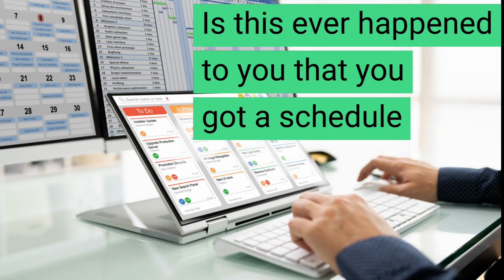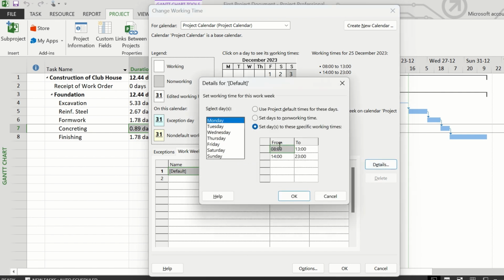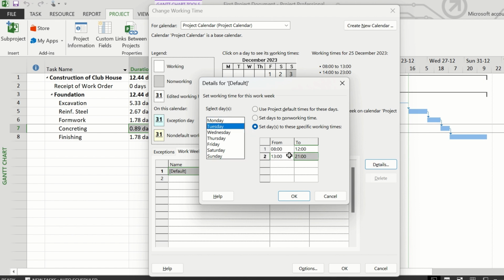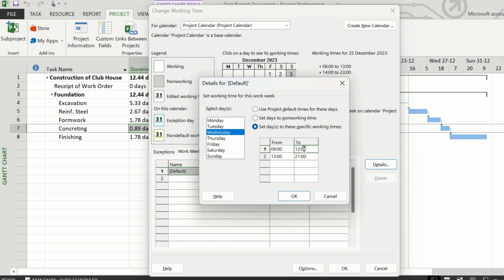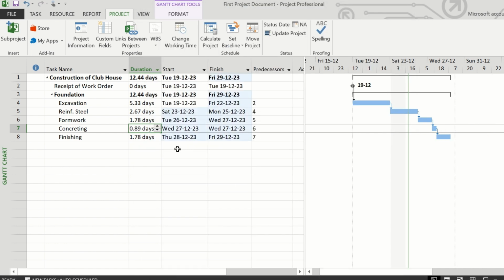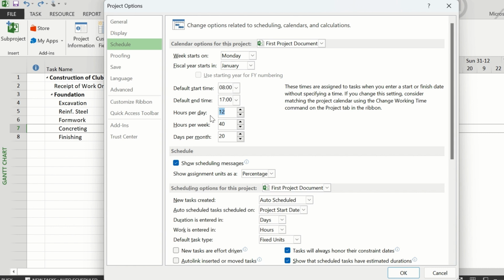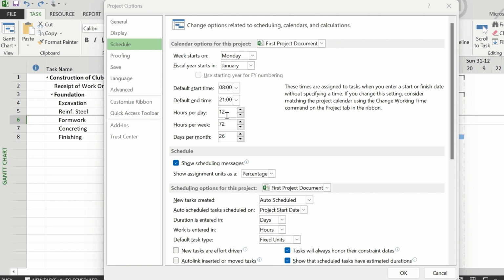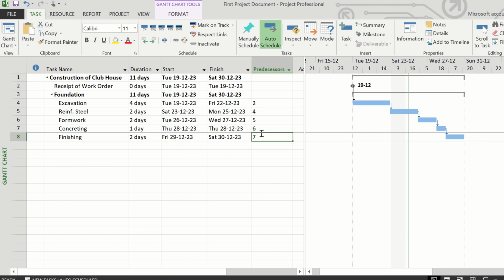Duration in Fraction in Microsoft Project | How to resolve?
If you have ever encountered the problem of duration coming in fraction in MS Project, even if you have put it in whole number, check this video out to know how to resolve the issue.
We have the complete set of MS Project tutorial in this channel. Please watch all the videos for a compact knowledge of Microsoft Project.